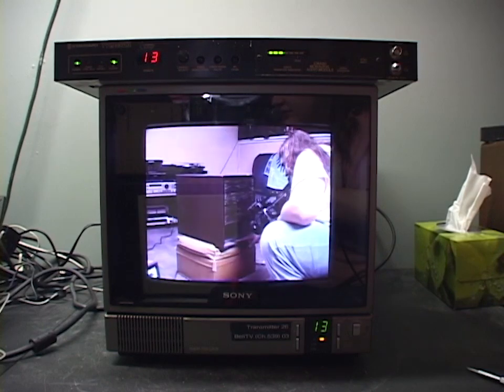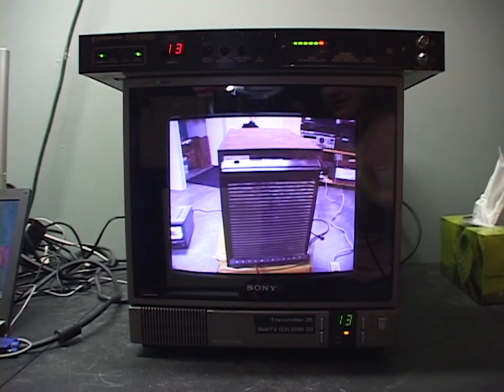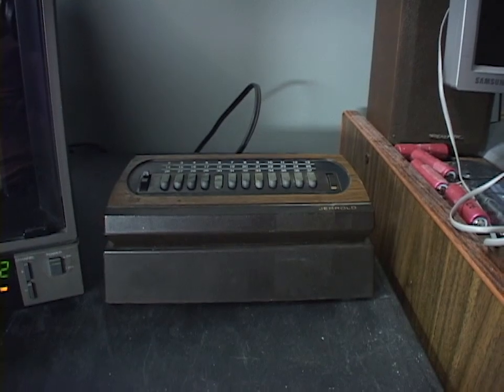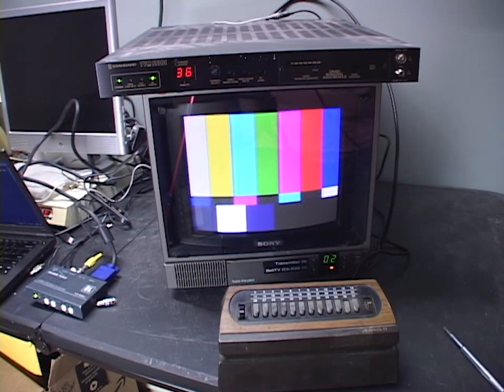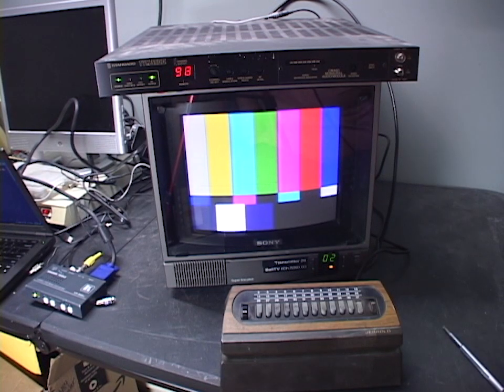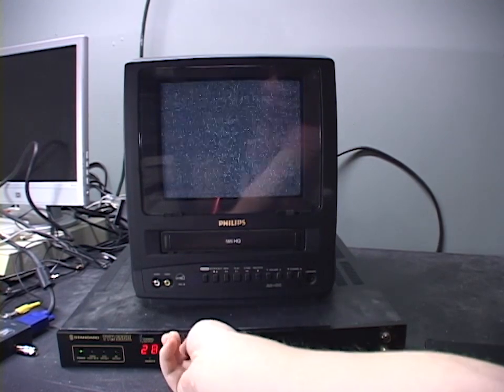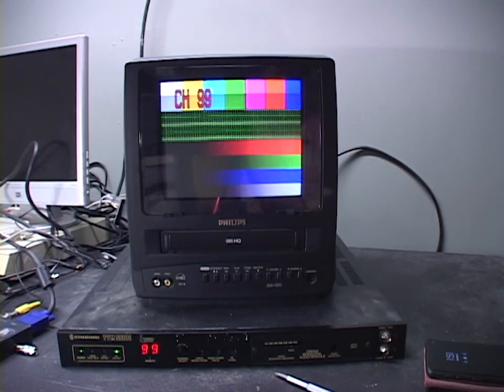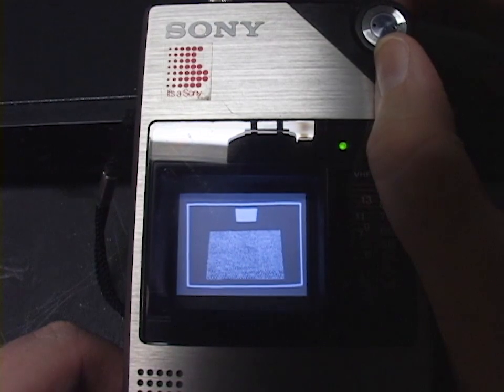Standard TVM 550II agile cable modulator (1992) + Jerrold Starcom-II cable tuner (1984)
In this two-for-one video, we explore analog cable television using two vintage devices that represent where a cable channel begins its existence, and where it ends. Examples of how cable modulators were deployed in the past, and how they are used by vintage television enthusiasts today, is discussed. Nuances of how different types of television receivers behave on cable channels is demonstrated.

Table of contents:

0:00 - Introduction
0:39 - Standard TVM 550II Introduction
1:45 - Why and how cable modulators were used in broadcasting
9:32 - How cable modulators were used in non-broadcast environments
12:13 - How vintage television enthusiasts use cable modulators
14:19 - Front & rear panel overview
21:51 - Demonstration with standard television receiver
24:27 - Video modulation
28:45 - Jerrold Starcom-II demonstration
36:38 - Built-in cable tuner demonstration
39:18 - VCR cable tuner demonstration
41:01 - Variable broadcast tuner demonstration
46:33 - Conclusion